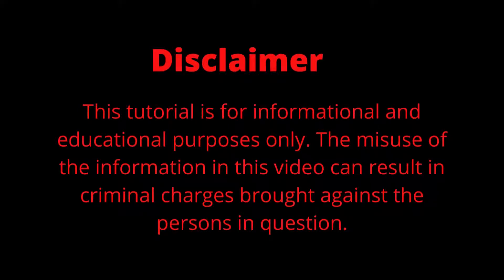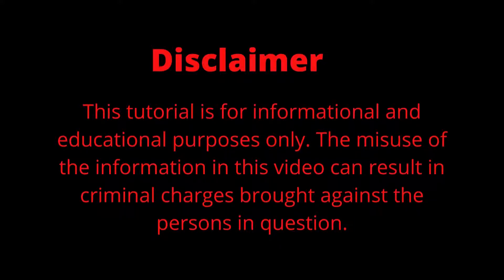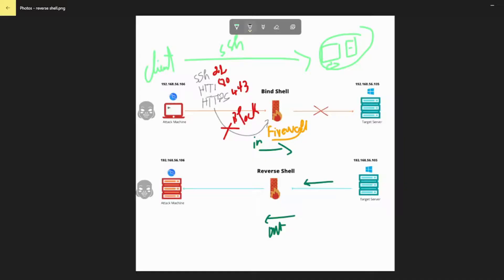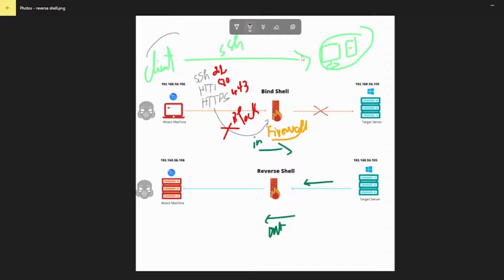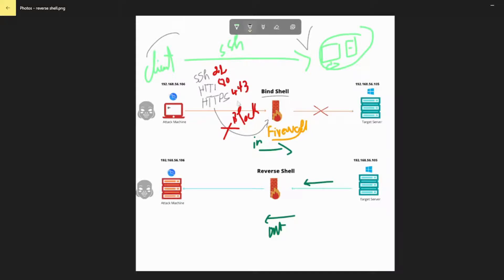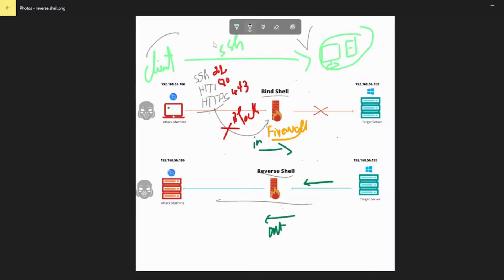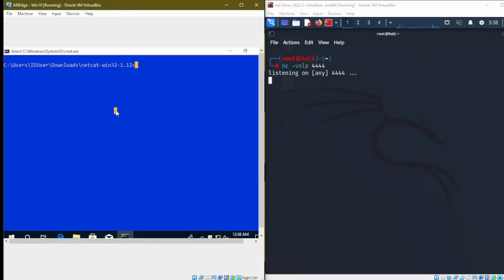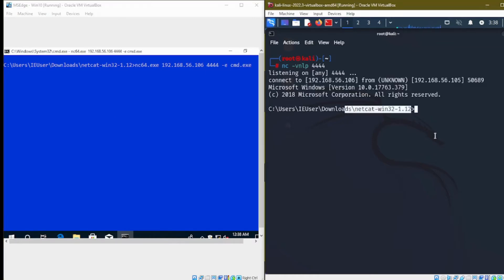Creating a Basic Reverse Shell on Kali Linux using Netcat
In this video, you will learn how to build a simple reverse shell using Kali Linux and Netcat. A reverse shell is a type of connection where the target machine communicates back to the attacking machine, allowing the attacker to control the target machine remotely. This video will guide you step-by-step through the process of setting up the reverse shell and demonstrate how to use it. You will also learn the importance of ethical hacking and how to use the knowledge you gain in a responsible manner.

It is important to note that hacking without authorization is illegal. Additionally, learning ethical hacking is the best way to go, as it is legal and will help you to protect systems and networks from malicious attacks.

Is there anything I missed? Feel free to let me know on Twitter